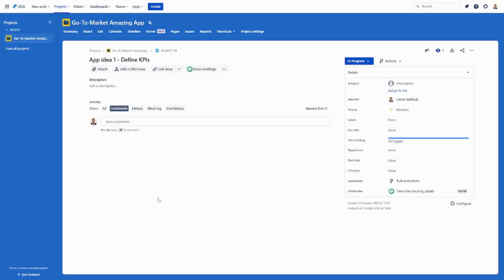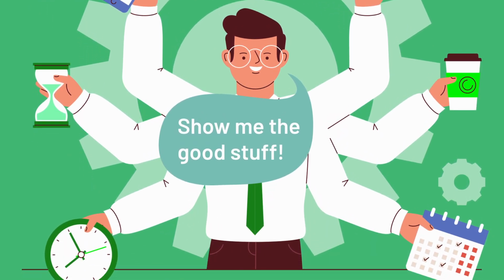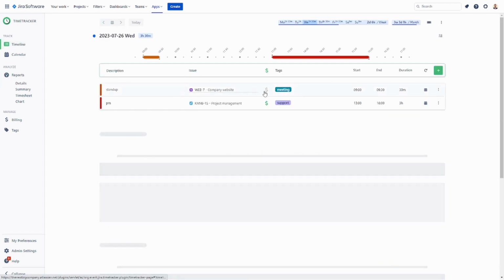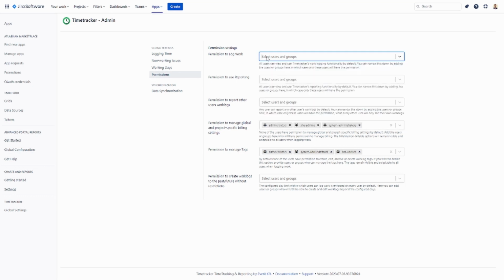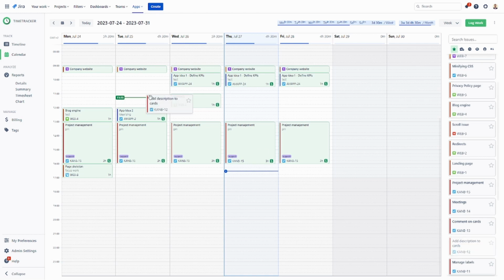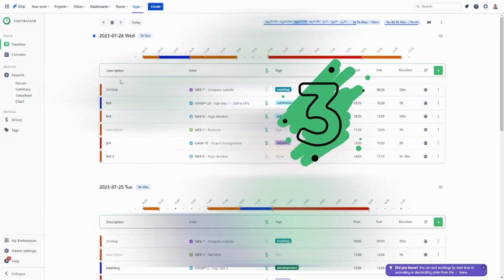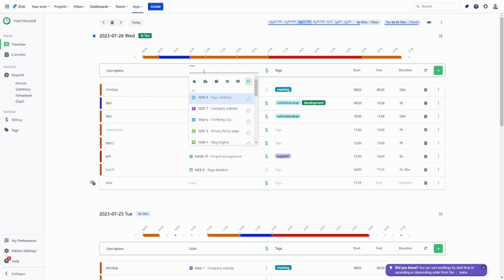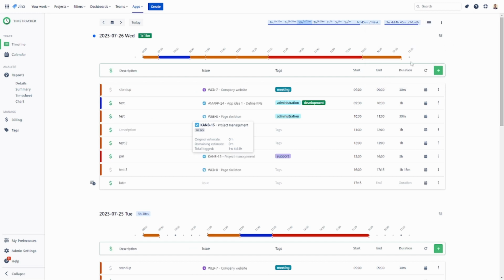Timetracker - Time tracking and reporting for Jira Cloud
- Effortless manual time tracking
- Multiple ways for worklog management
- Personalize your worklog editor
- High-level or detailed worklog reporting
- Extra worklog info with custom tags and billing
- Admin level app customization